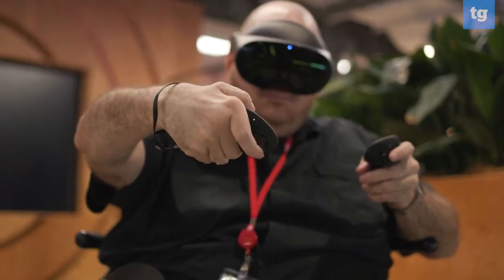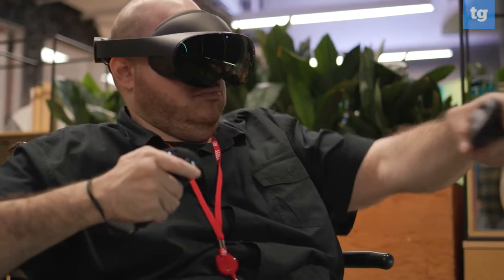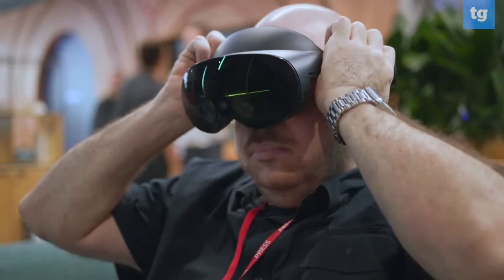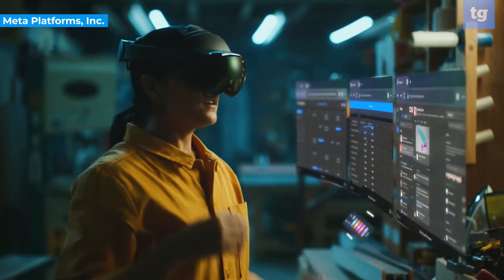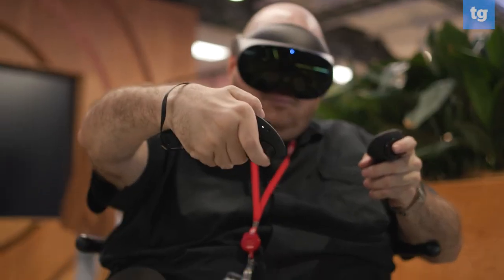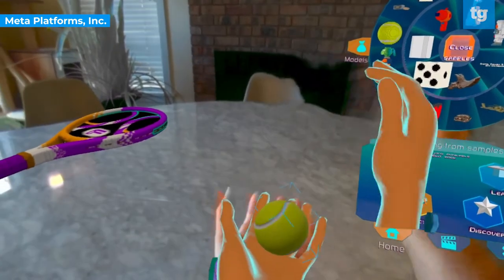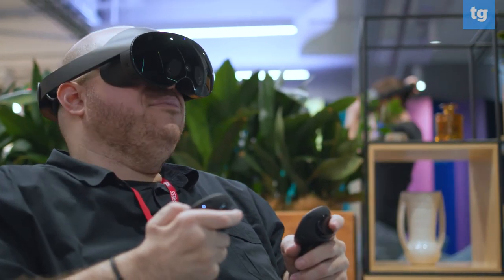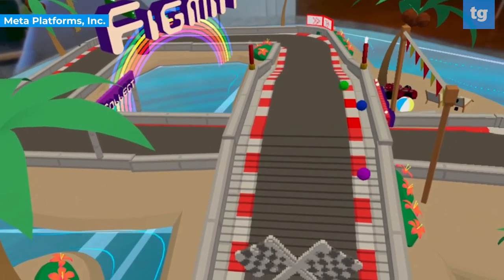Meta Quest Pro: The future of the metaverse is here... for $1,500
The Meta Quest Pro gives us an exciting glimpse into the future of virtual collaboration — for a very high price.

Check out the best deal available on the Meta Quest Pro right now

Tom's Guide is supported by its audience. Here’s why you can trust us.